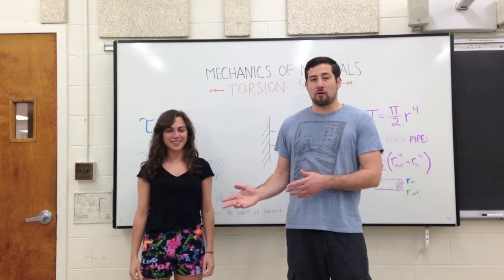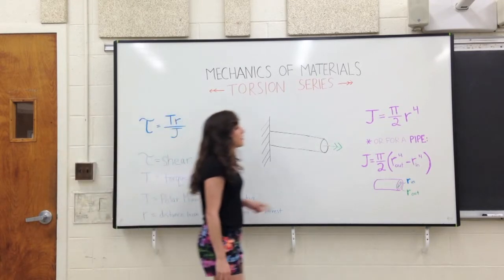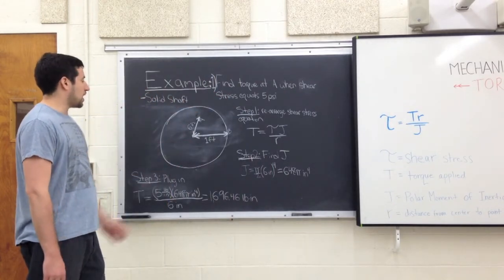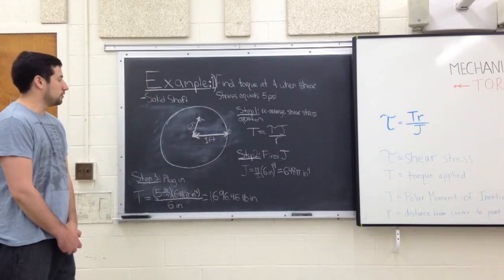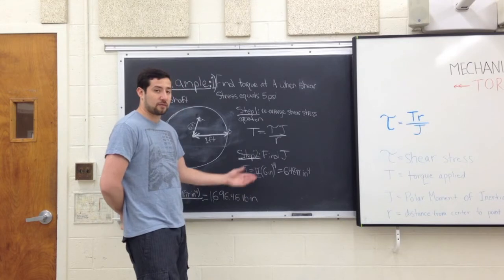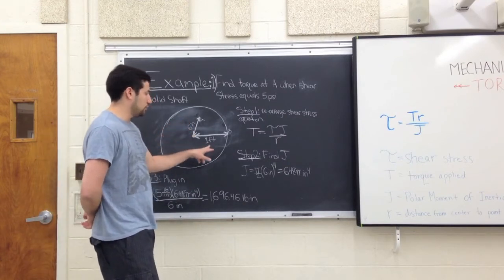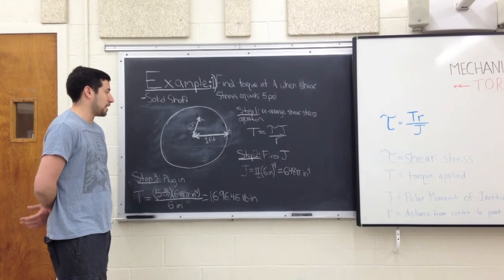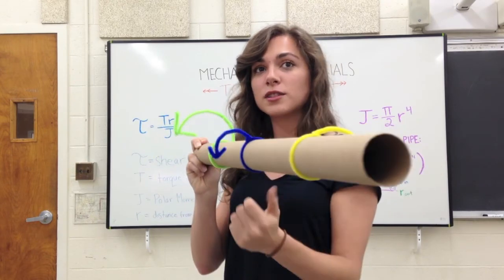Mechanics of Materials: Torsion Series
A quick and helpful description of torsion as it related to shear stress in an object.